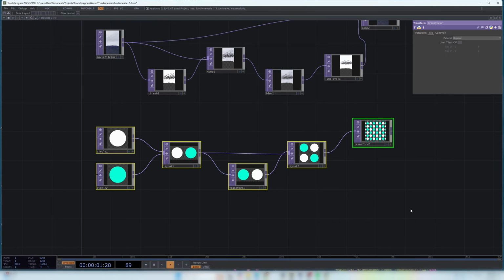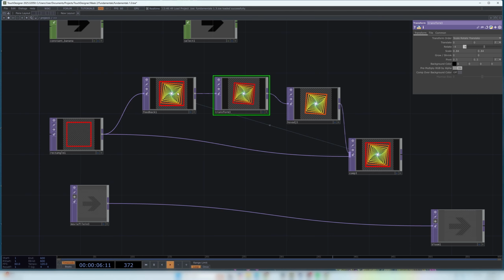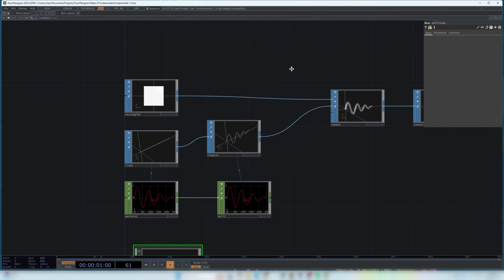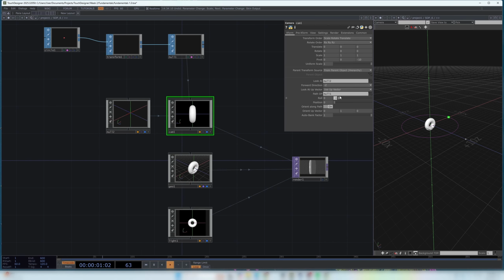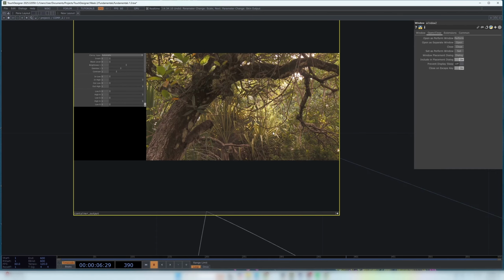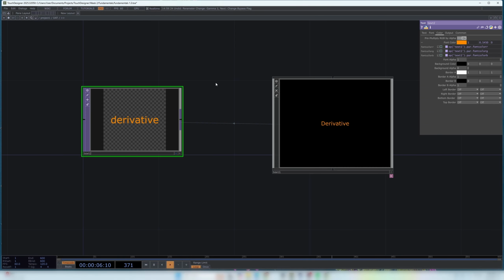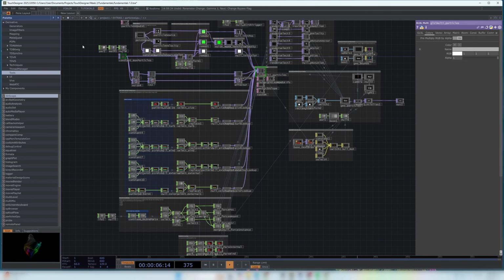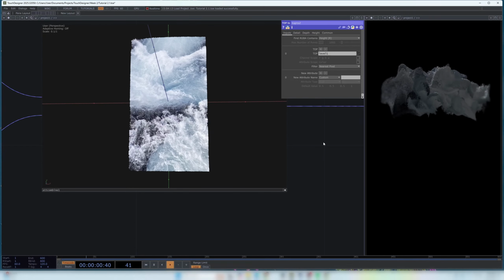Continuing to Learn TouchDesigner (Week 2-3)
Week 2-3 of learning touchdesigner from scratch.

These last two weeks we focussed on finishing the fundamentals course and recreating a POP tutorial for some insane abstract visuals.

Going to start touching on some more complicated concepts and more recreations next week.